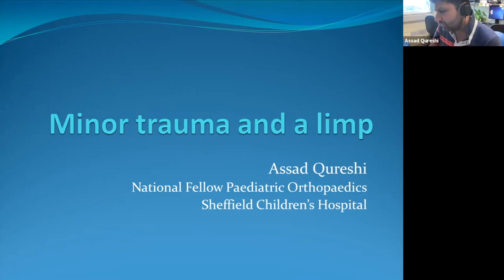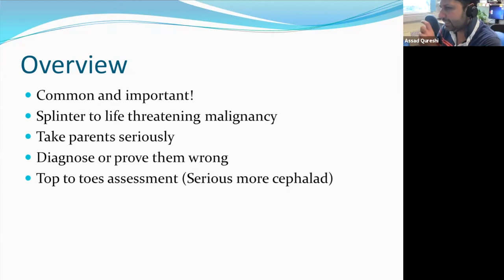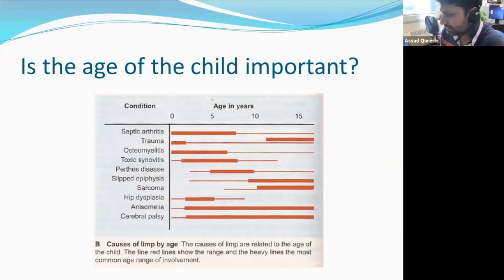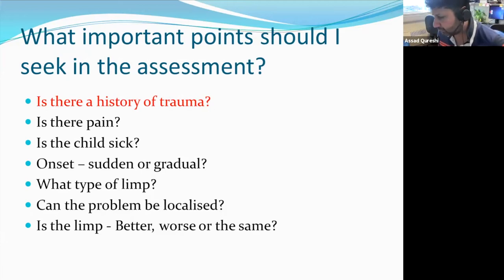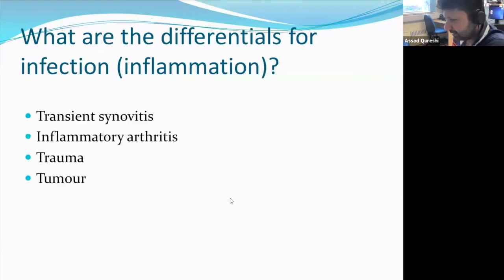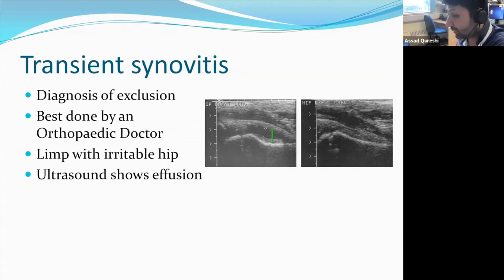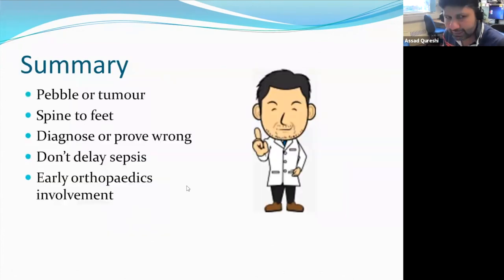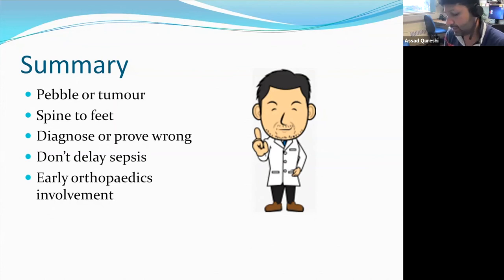Paediatric Limps and Minor Injuries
This presentation was given by Mr Assad Qureshi at the Paediatric Emergency Medicine (PEM) minor injuries virtual teaching day in May 2021